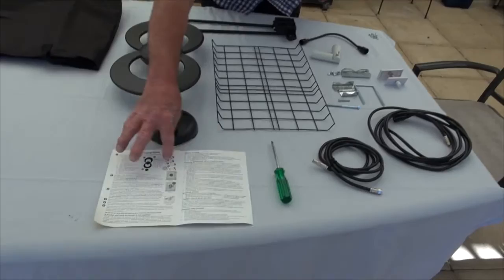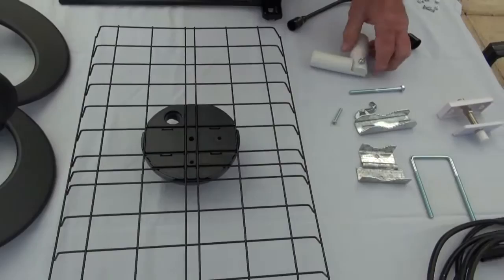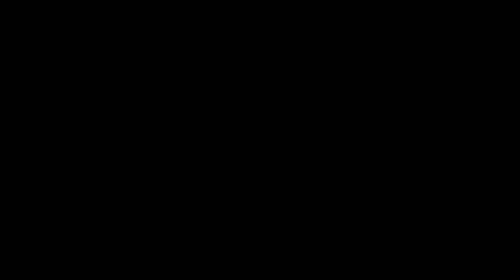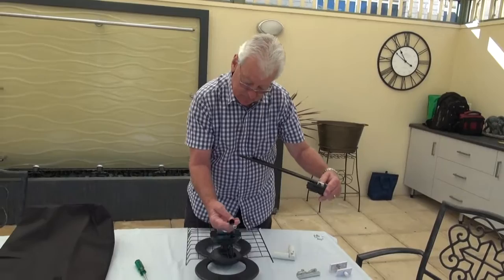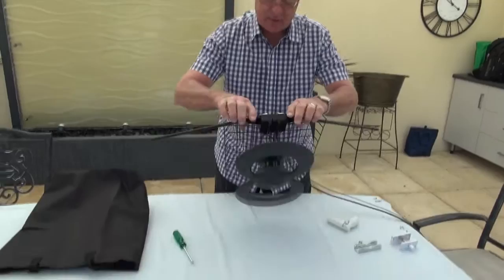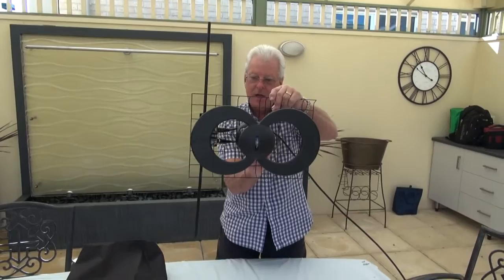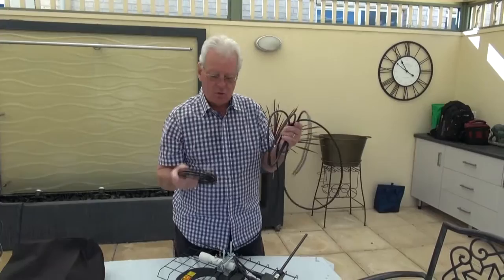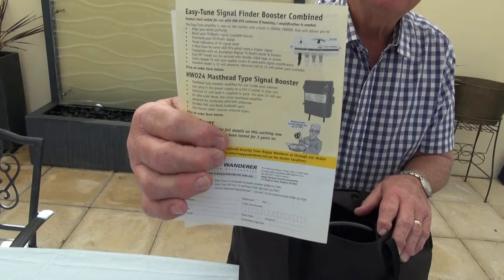Happy Wanderer DT8 Antenna Assembly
Happy wanderer DT8 assembly